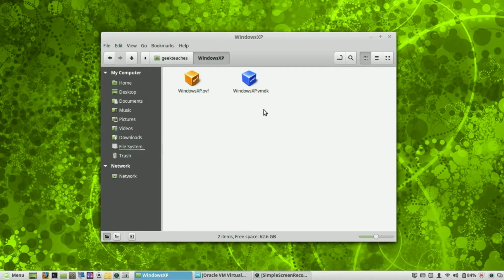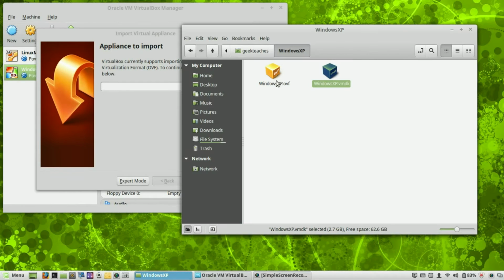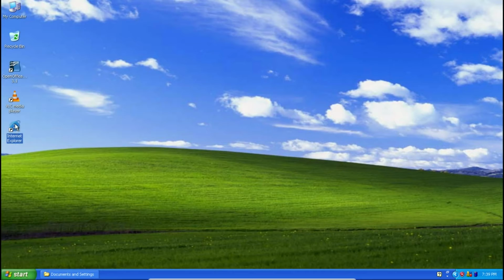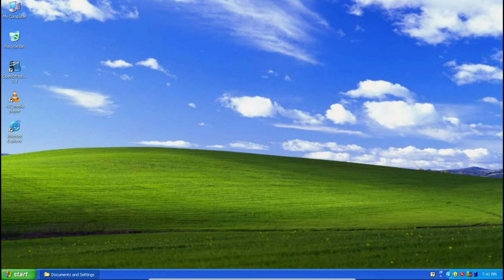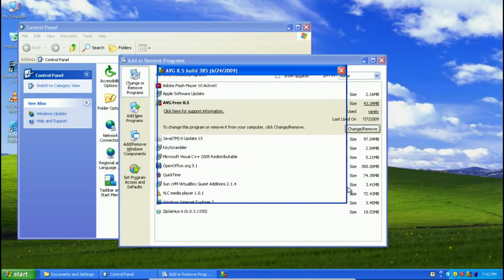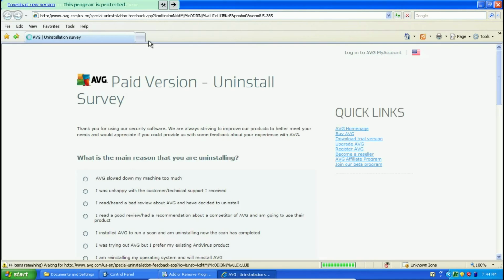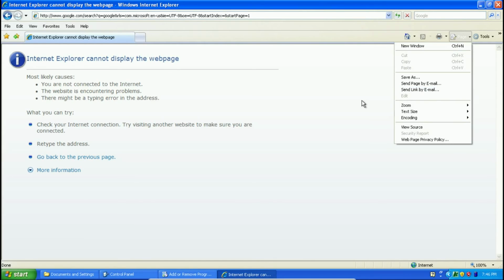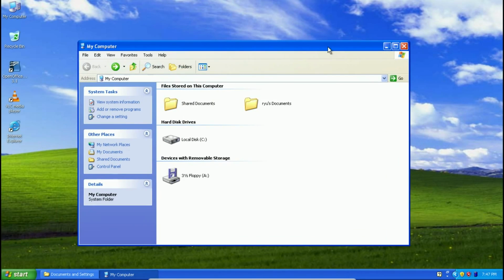Windows XP on Linux??!! Geekoutdoors.com EP201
There was definitely a time where it was completely a Windows dominated world. And at that time, Windows XP was my favorite. And now this blast from the past is on my Linux Mint machine.